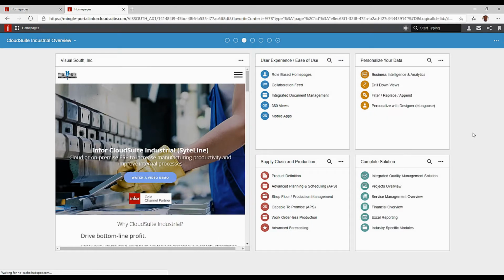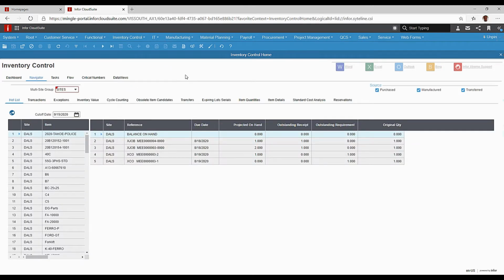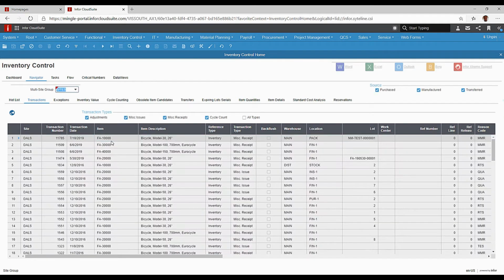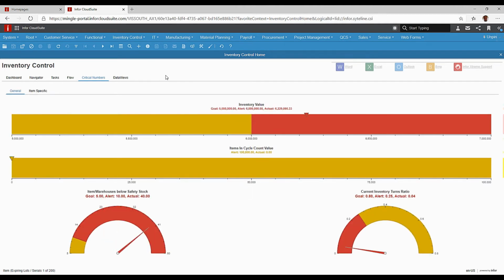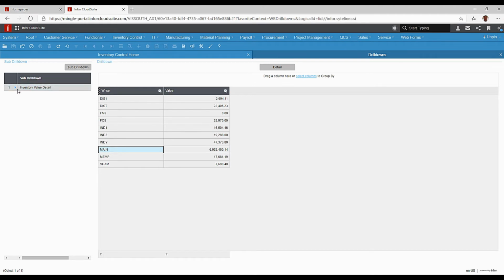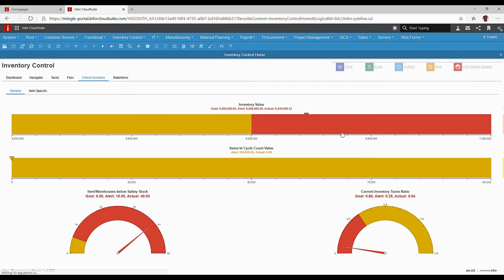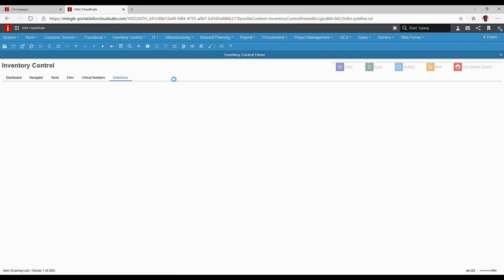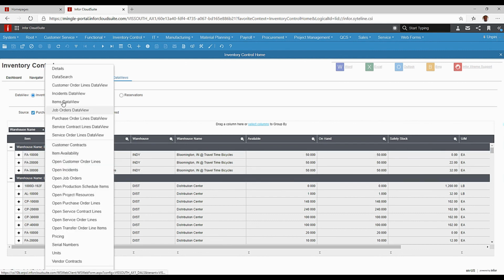Drill Down & Filter – CloudSuite Industrial (SyteLine) Micro Demo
A quick look at CloudSuite Industrial (SyteLine) functionality. This is a small part of a 65 minute CloudSuite Industrial (SyteLine) overview demo than can be found

Want to discuss your needs?